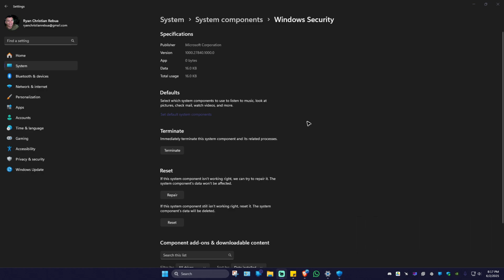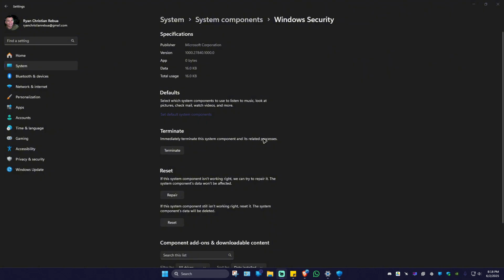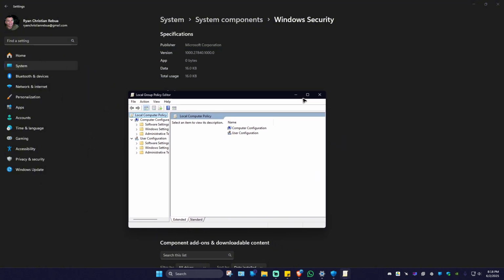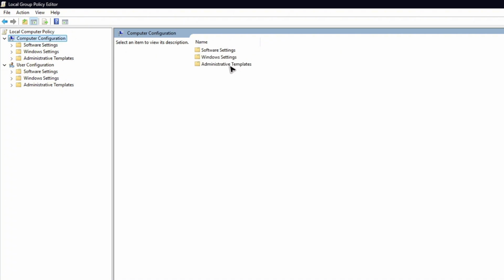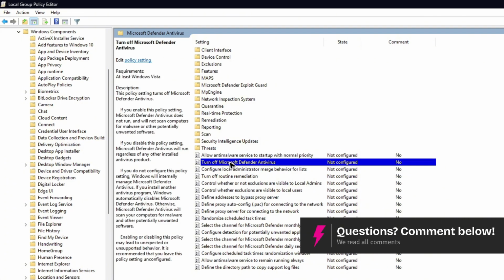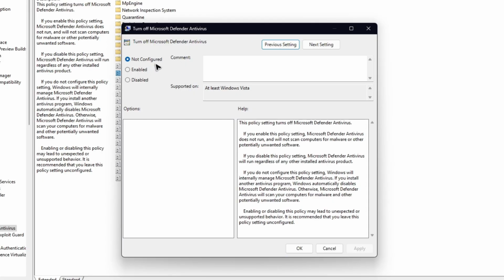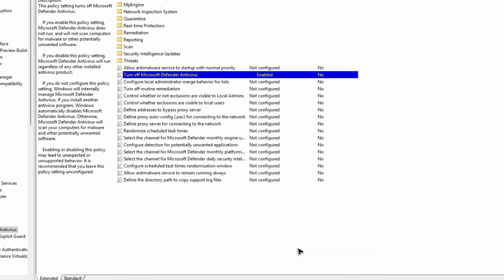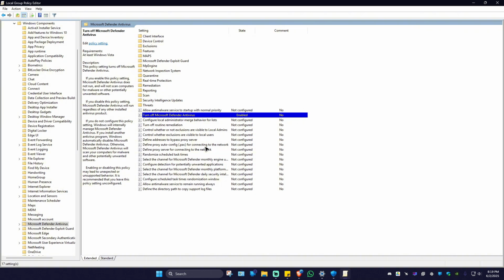How to UNINSTALL Microsoft Defender (Step by Step)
This tutorial shows you how to fully uninstall Microsoft Defender from your Windows PC, whether you're replacing it with another antivirus or troubleshooting an issue. Please consider liking the video and letting us know if you have any comments, ideas or questions, we really appreciate any feedback! We have plenty of other tutorials on our channel so come and see if we can help you with anything else :)